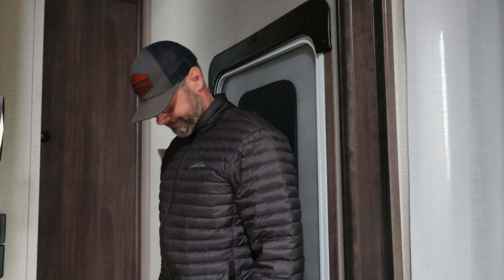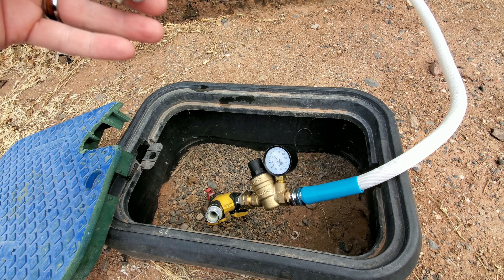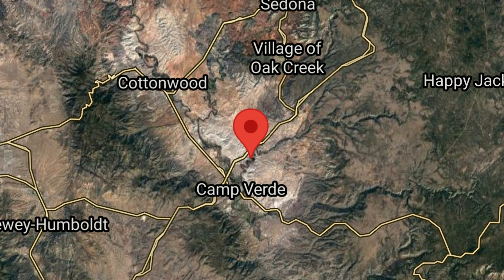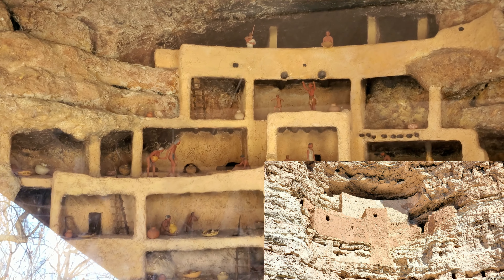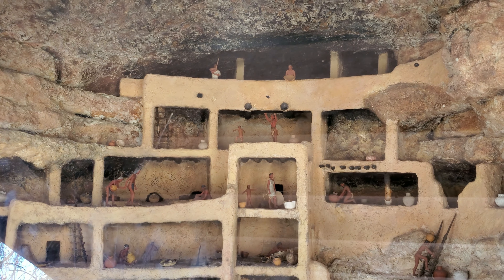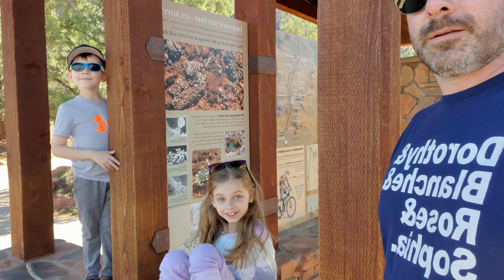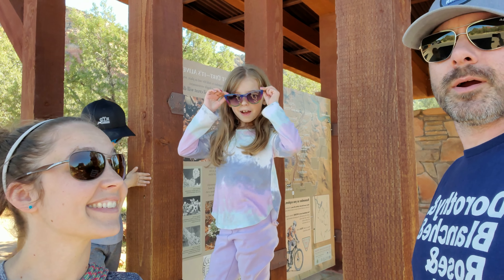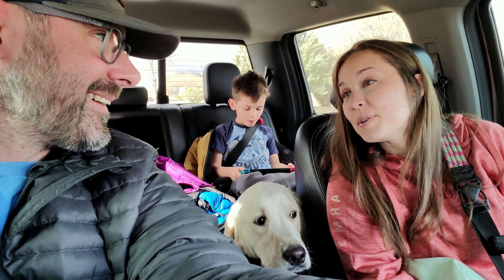Arizona Views And Hiking | RV Water Leak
RV water leak, parts failure, and some must see places!